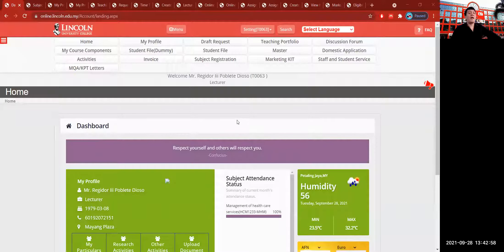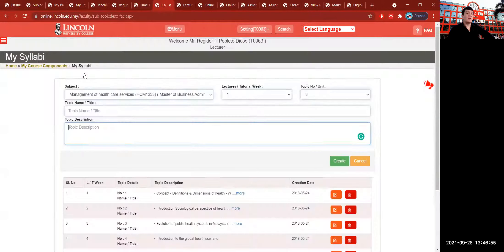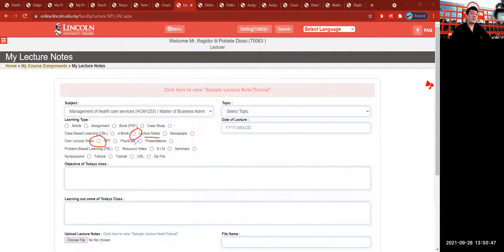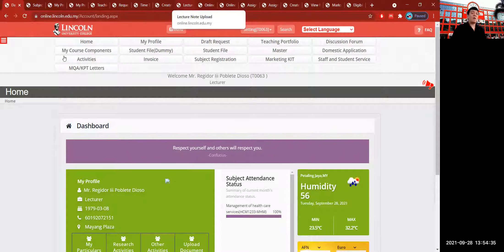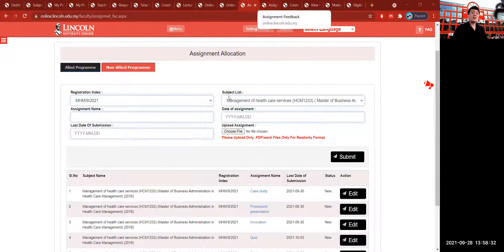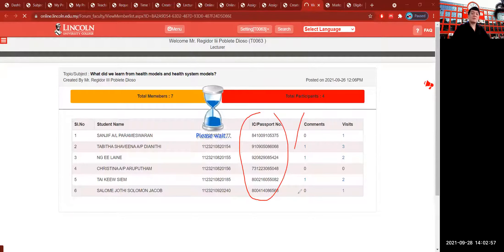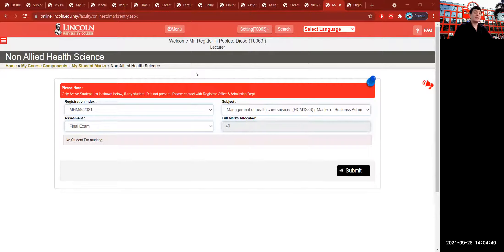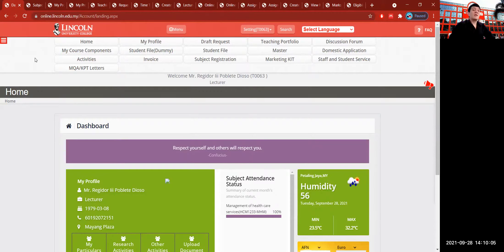Lincoln Online System